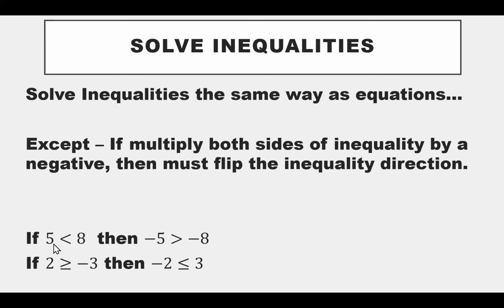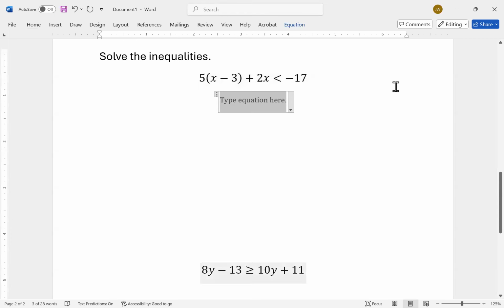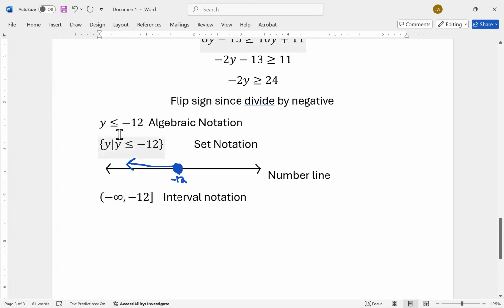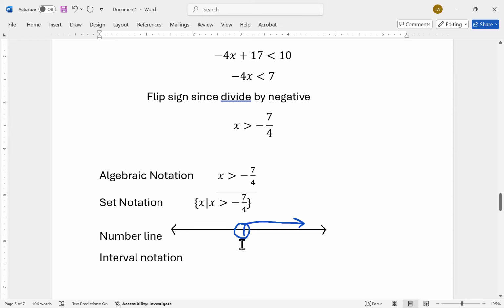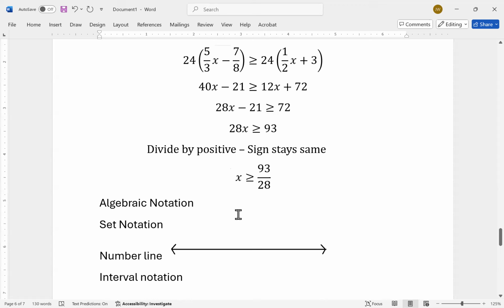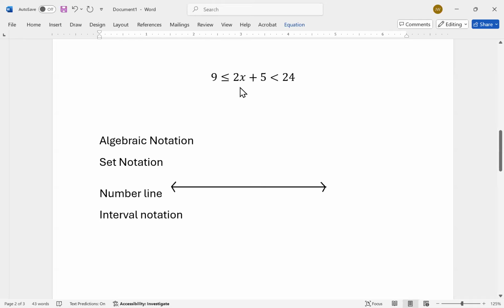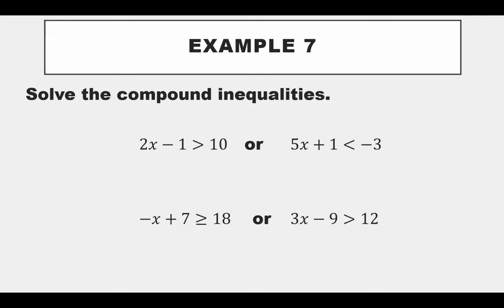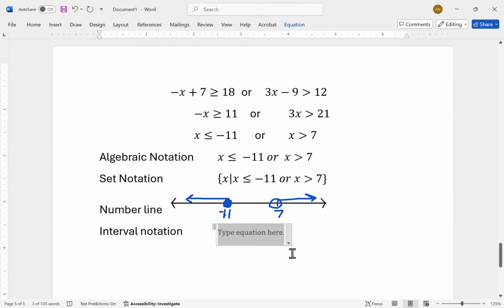Linear Inequalities - One variable and two variable.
This video covers linear inequalities. It covers solving linear inequalities in one variable and the notations for representing the answer. It also covers compound inequalities. The video lastly shows how to graph linear inequalities in two variables.

This video is part of a series on equations and inequalities. It is part of a traditional College Algebra course.